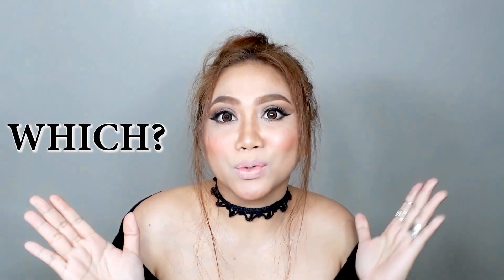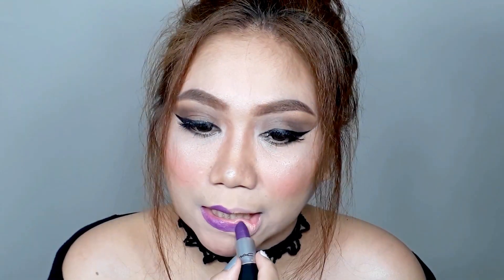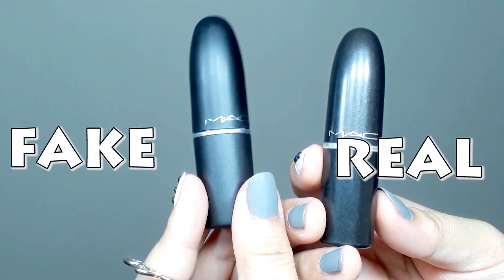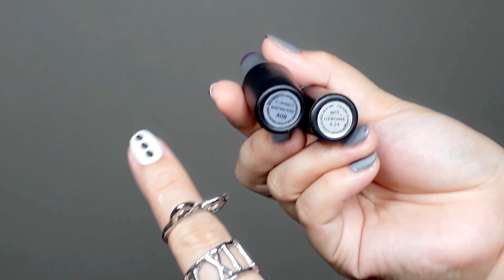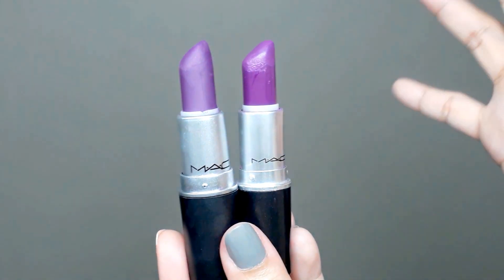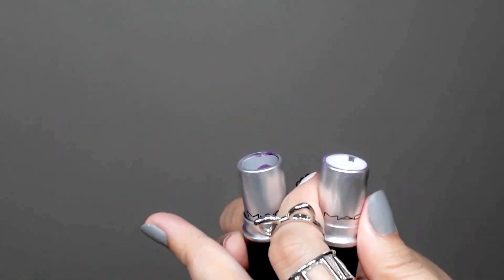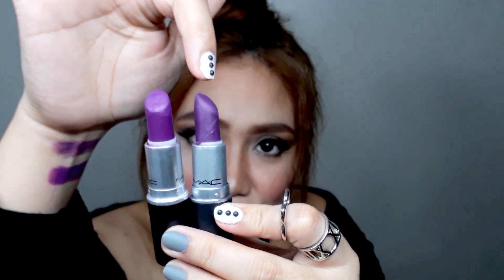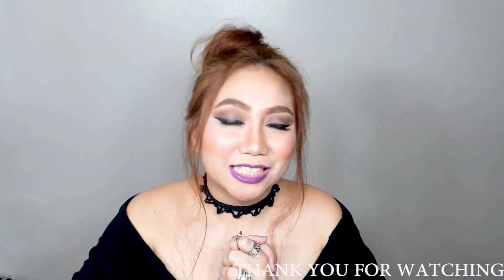Which is Fake? Whis is Real? (Mac Lipstick)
I Just made this video guys para to be aware tayo if were buying fake Mac lipstick or not..:) and I hope makatulong..:)